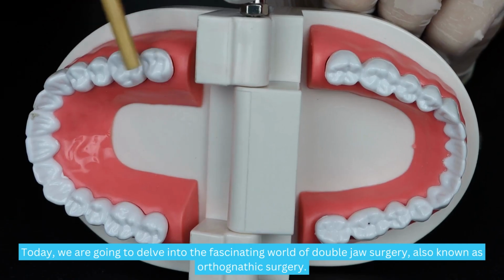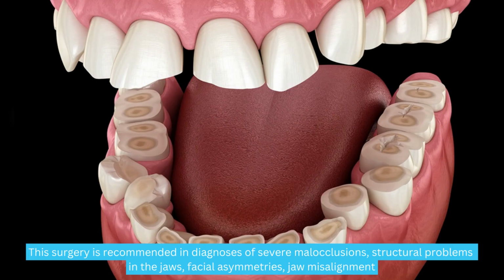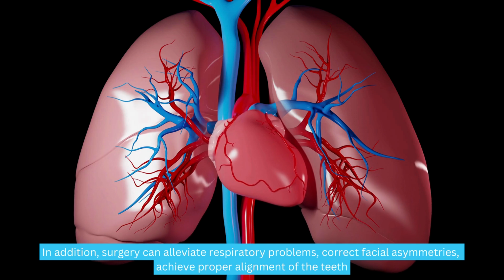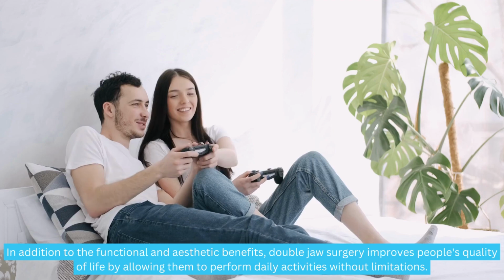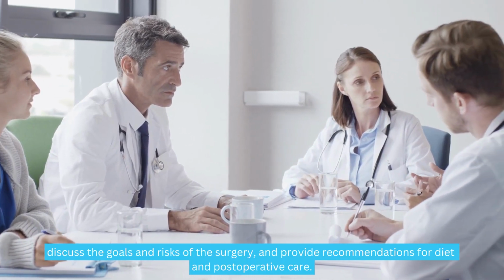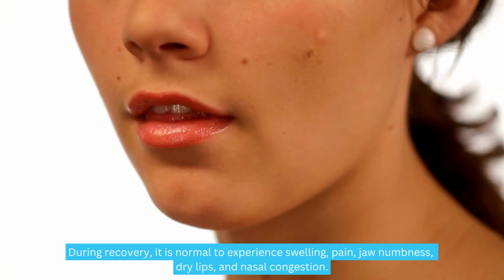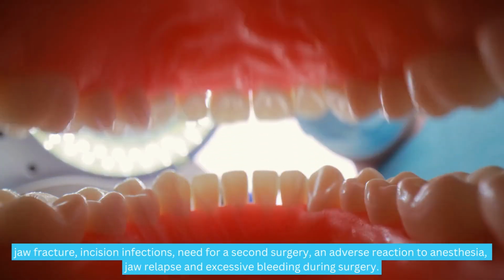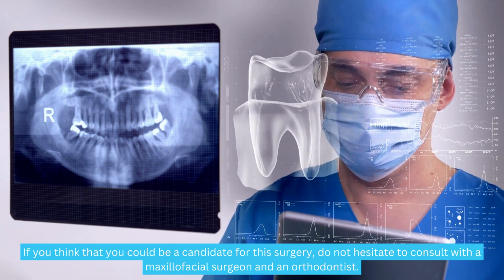Double Jaw Surgery: What are Best Helpful Benefits & Risks?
Do you suffer from jaw misalignment or facial asymmetry? Double jaw surgery, also known as orthognathic surgery, may be the solution you're looking for. In this informative video, we explore the benefits, risks, and preparation involved in this surgical procedure. Discover the various diagnoses that can be addressed through double jaw surgery, such as jaw misalignment, sleep apnea, facial asymmetry, and temporomandibular joint disorders. We discuss the candidacy criteria and the importance of collaboration between a maxillofacial surgeon and an orthodontist in determining the suitability of the surgery for each individual case. Learn about the pre-surgical orthodontics phase, where teeth are aligned in preparation for the surgery. Dive into the details of the surgical procedure, including the use of anesthesia and fixation devices to reposition the jaws. Explore the recovery process, including pain management, dietary restrictions, and follow-up appointments. We also highlight the potential risks associated with the surgery and emphasize the importance of adhering to post-operative instructions for a successful outcome. If you're considering double jaw surgery to correct jaw abnormalities and improve your quality of life, watch this video to gain valuable insights into the procedure.